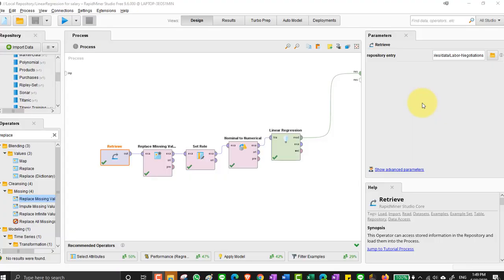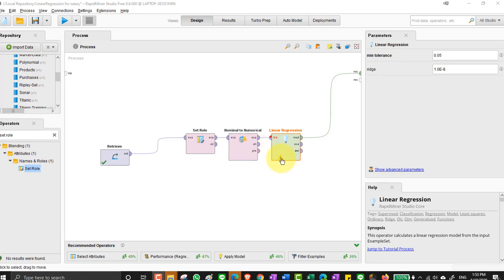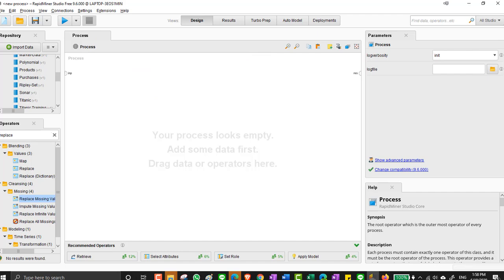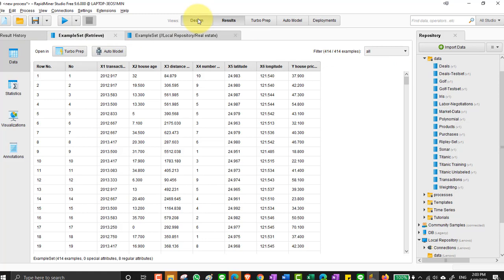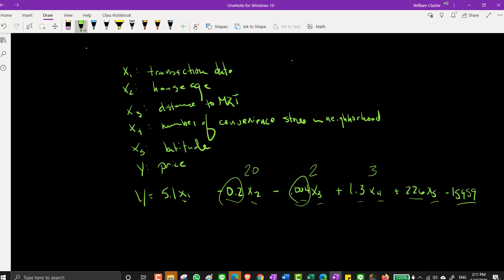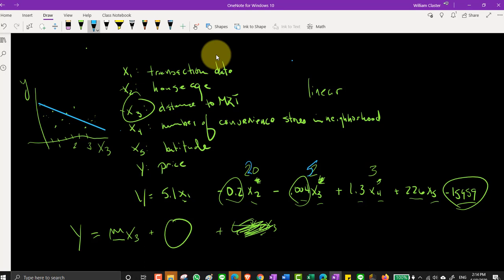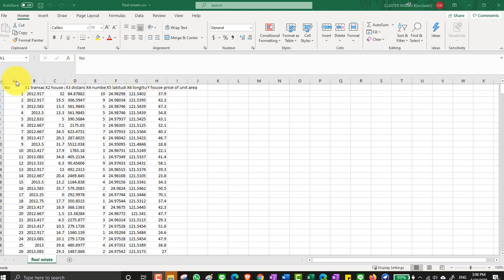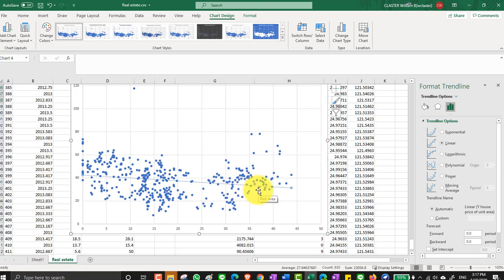linear regression including rapidminer